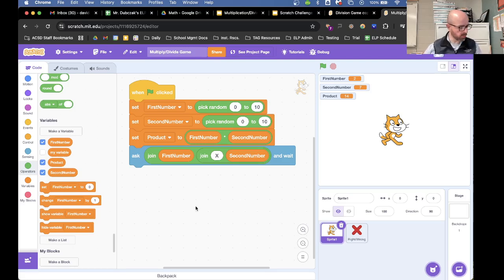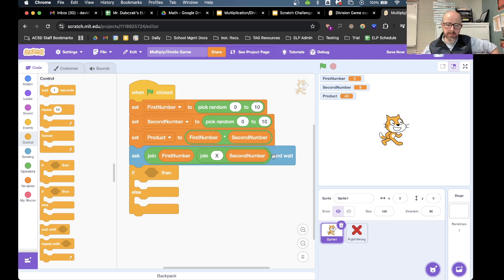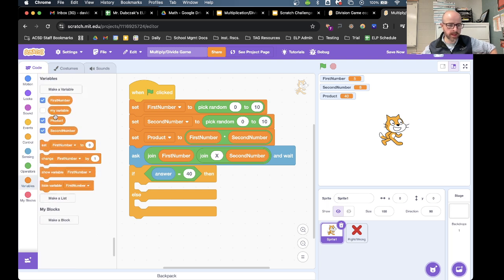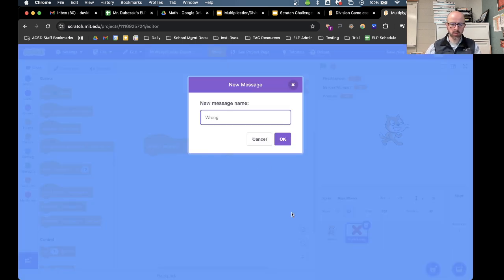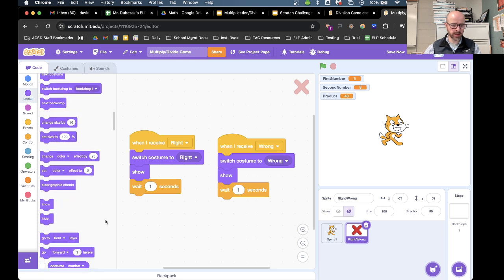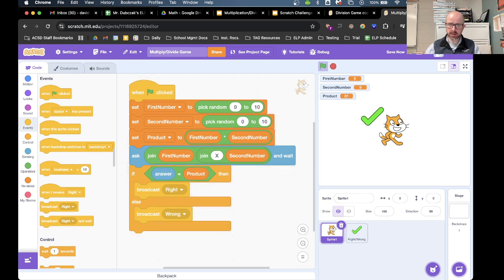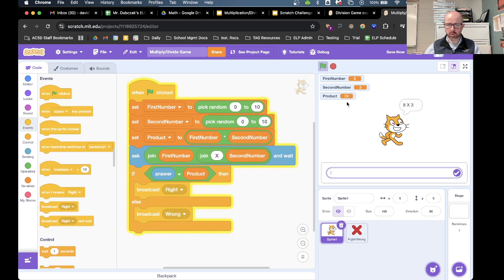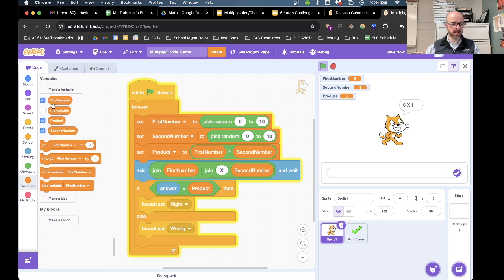Multiply/Divide Game Step 3: Check Multiplication Answers